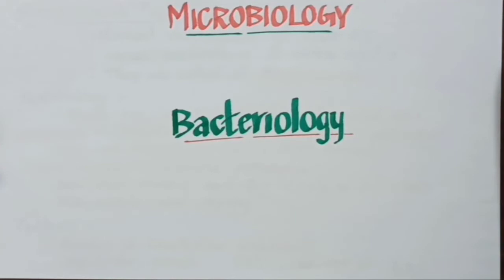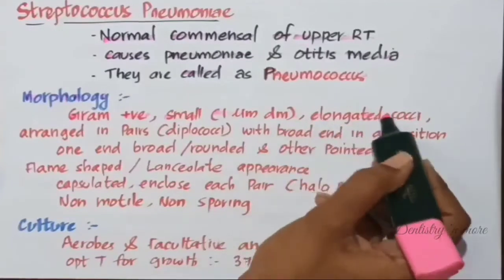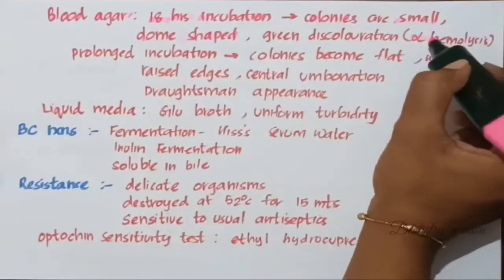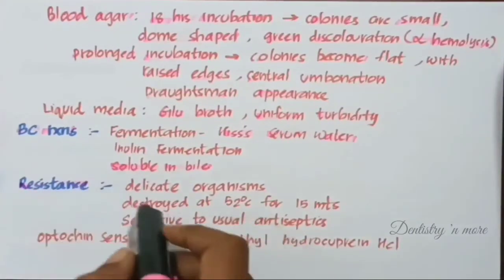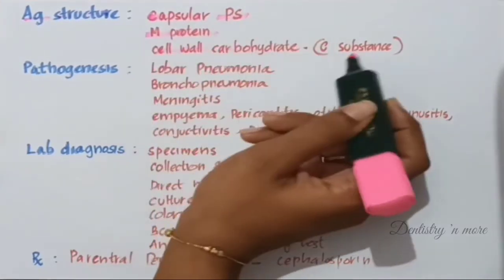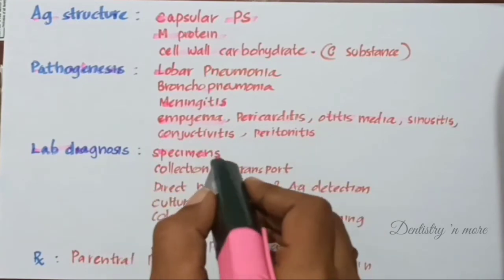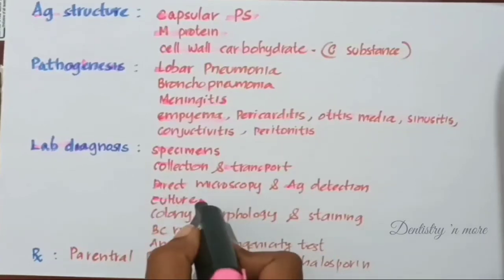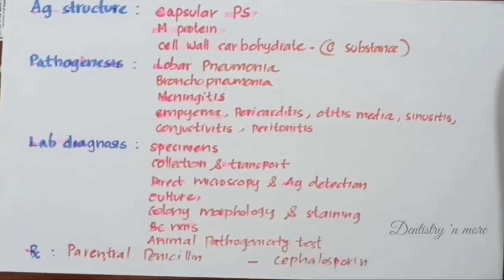STREPTOCOCCUS PNEUMONIA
Streptococcus is a genus of gram-positive coccus or spherical bacteria that belongs to the family Streptococcaceae, within the order Lactobacillales, in the phylum Firmicutes. Cell division in streptococci occurs along a single axis, so as they grow, they tend to form pairs or chains that may appear bent or twisted.

2)Oral medicine & Radilology

3)Oral pathology

4)Pedodontics

5)Orthodontics

6)Public health dentistry

7)Conservative dentistry

8)Endodontics

9)Prosthodontics

11)Periodontics